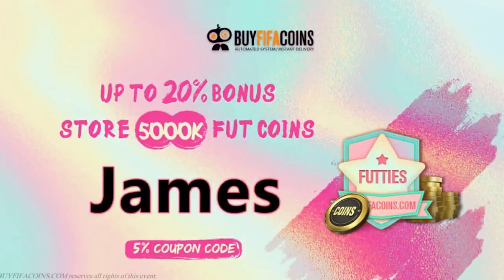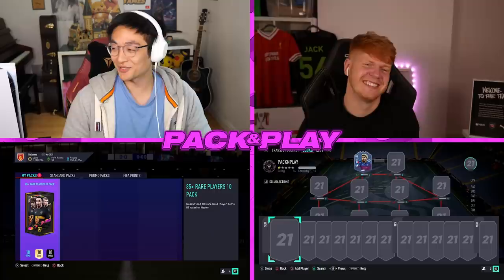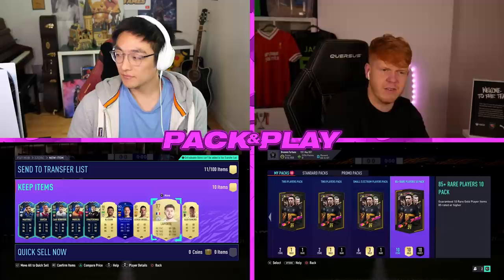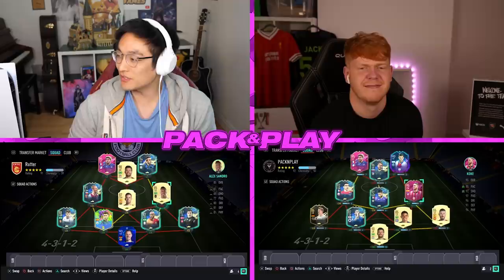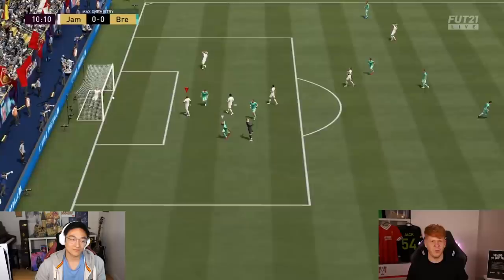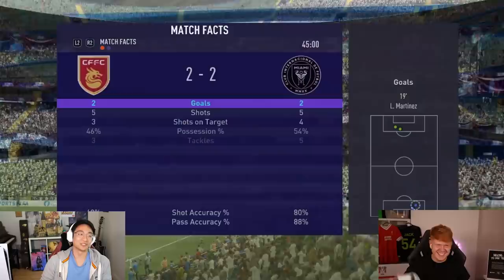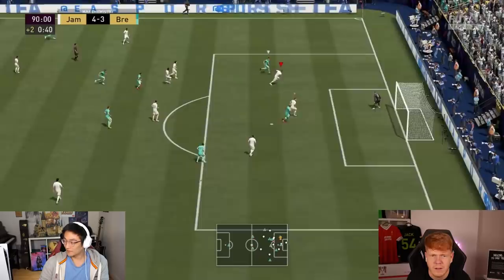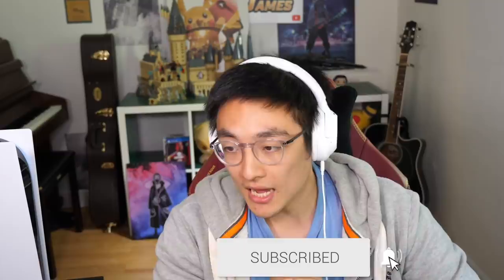a huuuuuge upgrade!!! FIFA 21 FUTTIES Rutter Pack and Play w/@Jack54HD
- Sell & Buy Cheap FIFA Coins Use 'James' for a big discount!